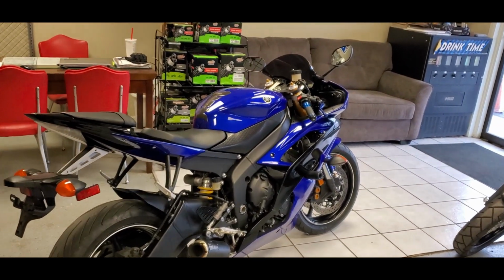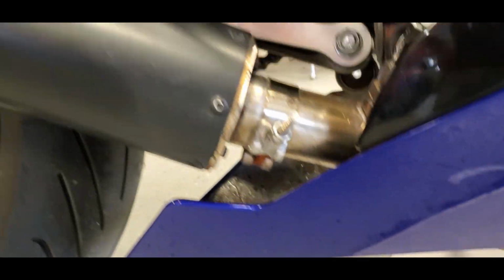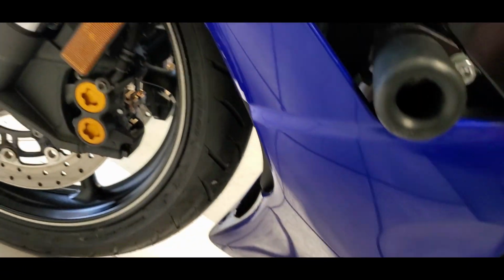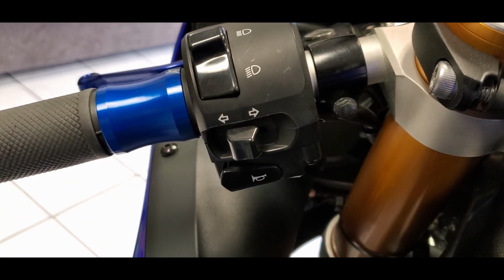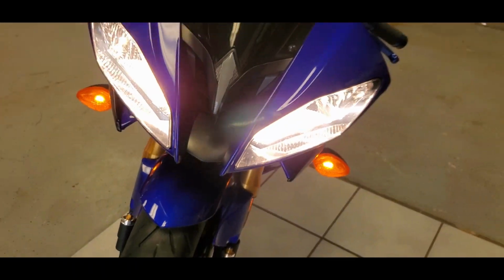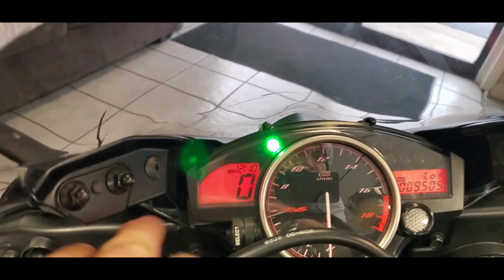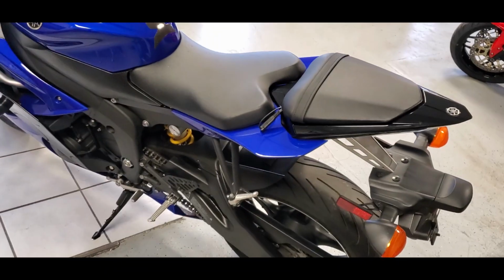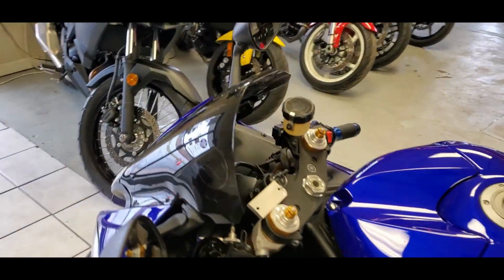2012 Yamaha YZF-R6! Championship winning pedigreed street bike.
The new Yamaha YZF-R6 has the looks to match any sports bike on the market, but more than its personable profile, the bike also has the performance to back it up. It’s no secret that the sports bike market is one of the most competitive in the industry. And with the R6 in the recent years going back quite a bit, the R6 has been one formidable contender for the supersport championship year in and year out. Noted as one of the best all around sports bikes you clearly can tell these bikes are there to run. The rev limiter is up to about 17.5 and can scream like an F1 car giving you that smile you're looking for. Inside the YZF-R6’s MotoGP-inspired Deltabox aluminum frame lies a powerful 599cc DOHC 16-valve, liquid-cooled titanium-valved four-cylinder engine that’s considered as the most advanced production 600cc engine on the market. The YZF-R6 is also distinguished as being the first production motorcycle with the Yamaha Chip Controlled Throttle system, ensuring flawless engine response under all conditions. No matter if you are just running around town, the twisties or going to full on track days, the Yamaha R6 is a bike that was built to perform. Like all our bikes this will be fully serviced, inspected and detailed at the time you take delivery.

102 Old Ebenezer Rd
Lebanon Pa, 17046